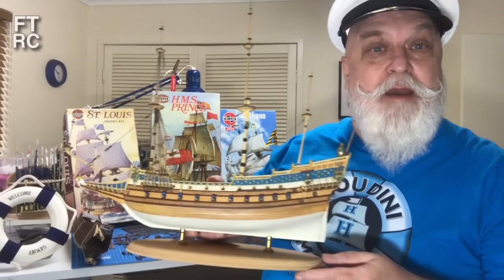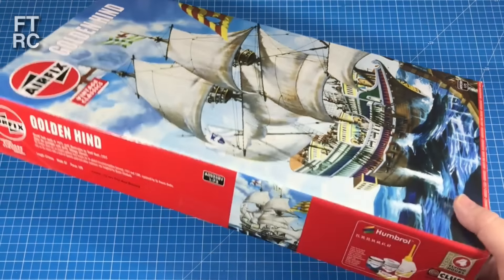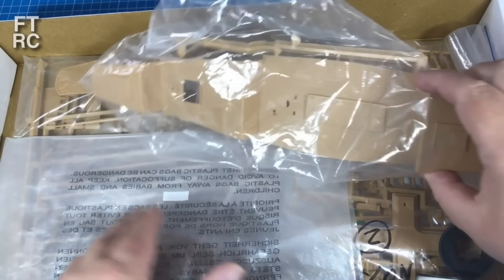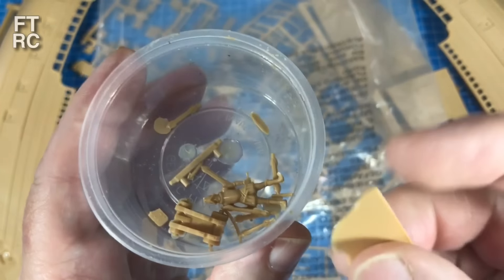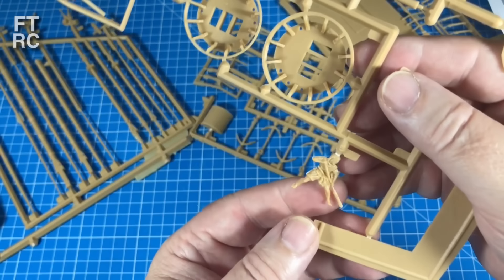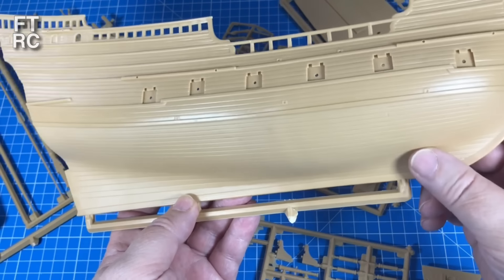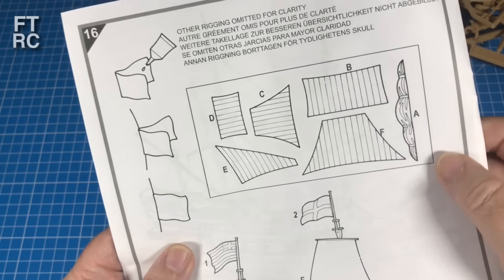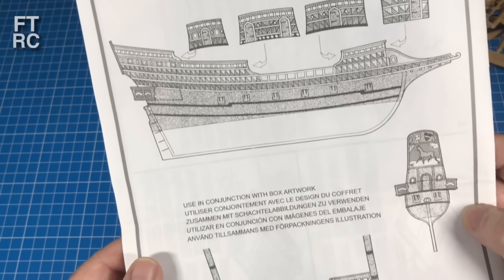Review of the Airfix Vintage Classic 1/72 Golden Hind - Finding Airfix Rare Kits Series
For this Finding Airfix Rare Kits video I look at the newly re-released 1/72 Vintage Classic of the Golden Hind and find the kit is still as good in the 21st century as it was back in the 1970's

Buy me a Curry with no lock in monthly contract, just donate what you want when you can

You can also use Super Thanks in any video